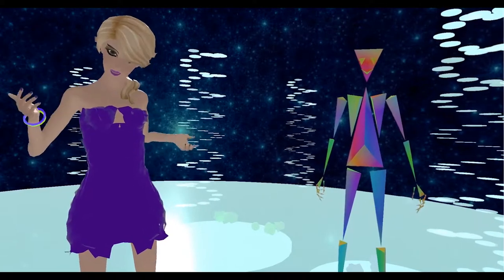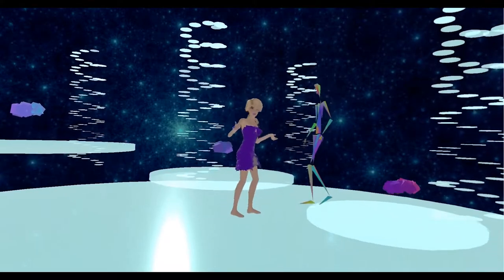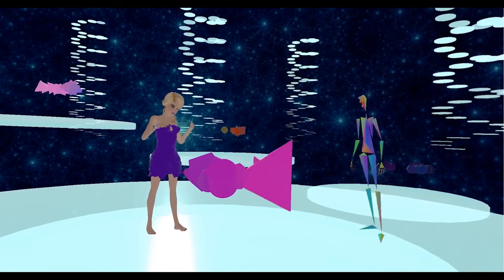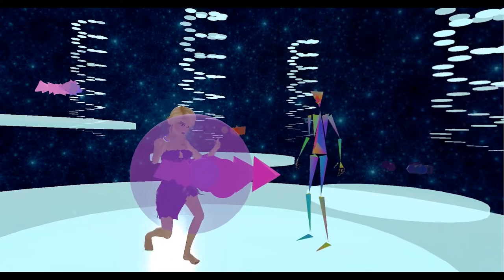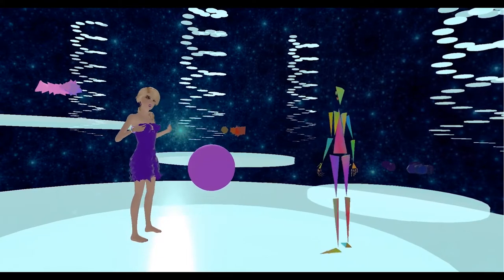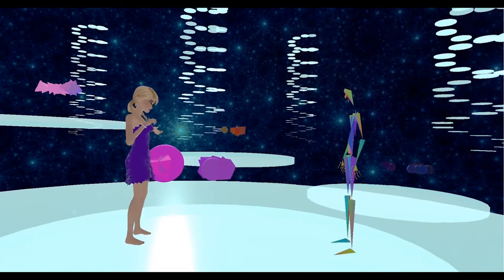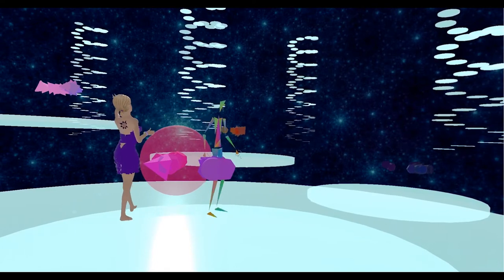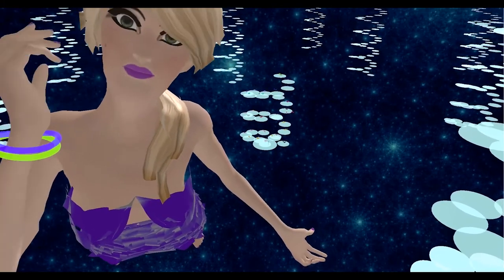Meet ArtQ!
Help our creative AI ArtQ! to become a great artist in our ongoing social VR art installation 💜🌐😎

ArtQ! is a creative AI based on Google Deep Mind's reinforcement learning technology.
In order to enable a variety of users to evaluate ArtQ!'s artworks and to create awareness on how reinforcement learning AIs work, we have set up a spatial installation on the social VR platform High Fidelity in which users can issue rewards to the AI by hugging it. As ongoing documentation ArtQ!'s rewarded creations are placed on the "gallery spirals" around her, so that everybody can keep track of her learning achievements.